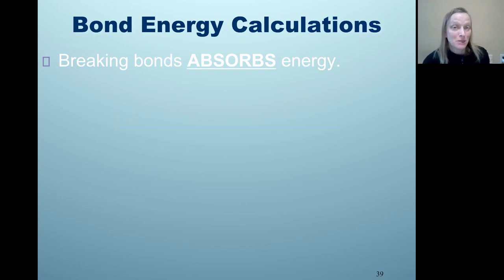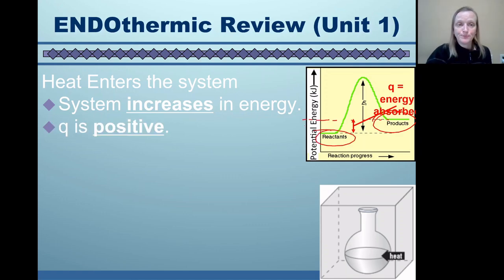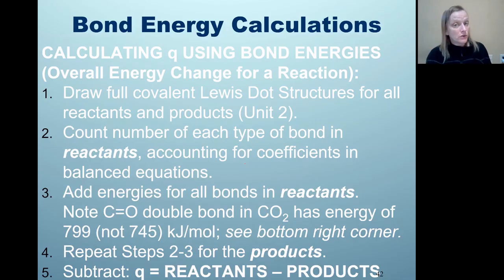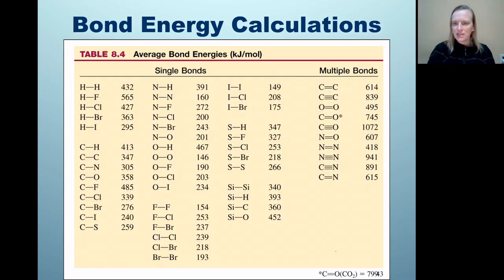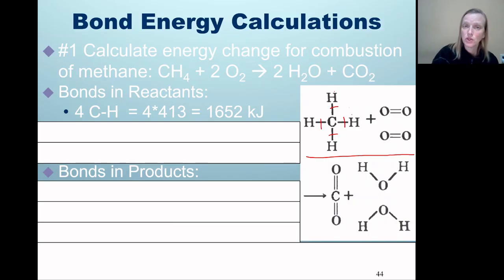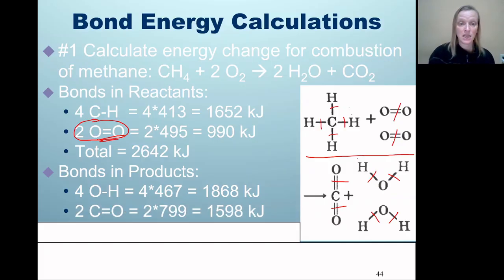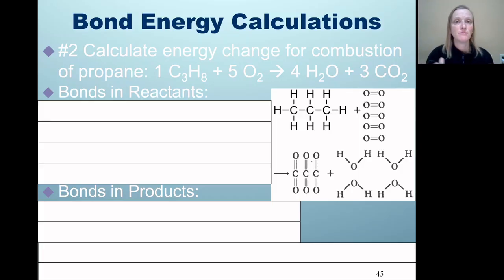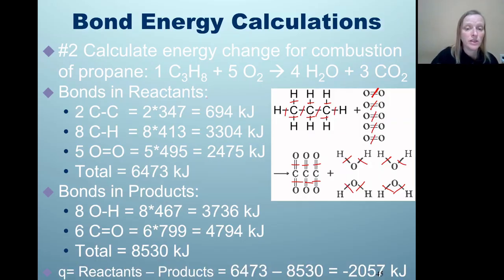Chem1 U4 Bond Energy Calculations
Aligns with Chem 1 (Pre-AP) Chemistry Unit 4 Notes